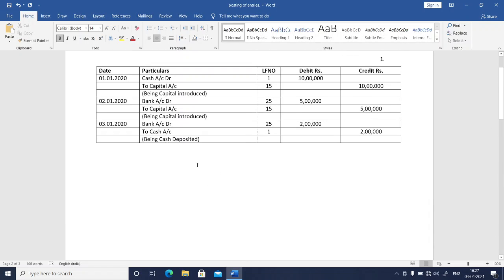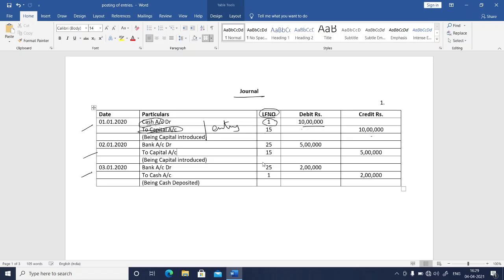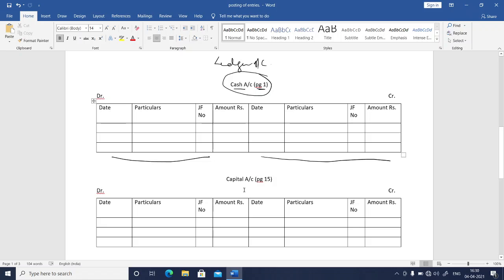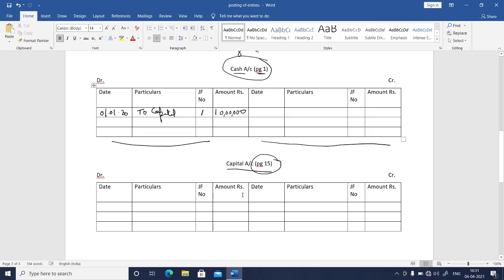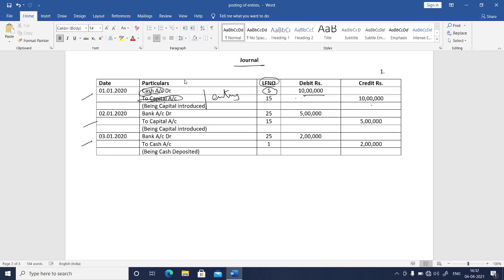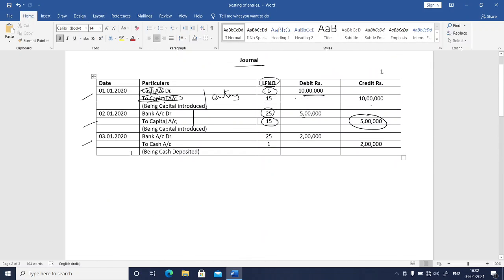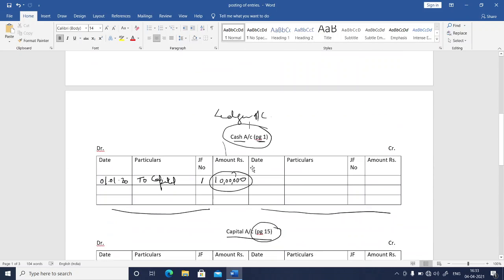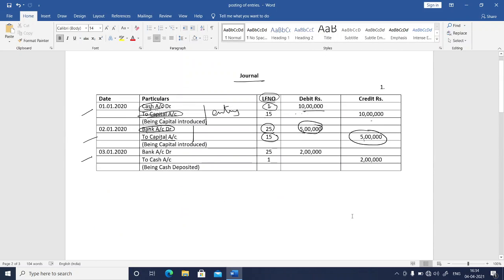Preparation of ledger accounts introduction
How to post journal entries in the ledger accounts.